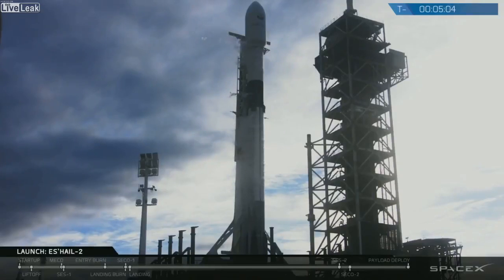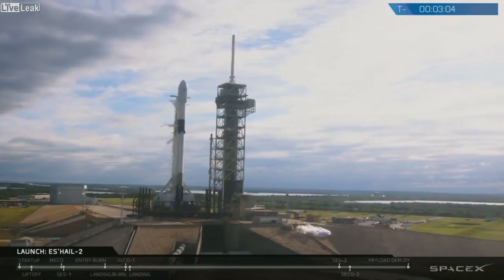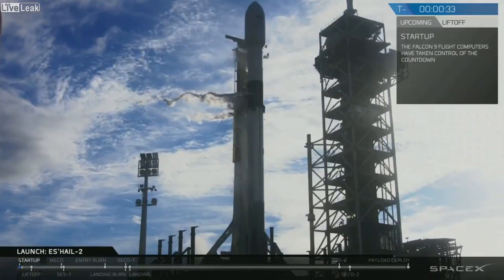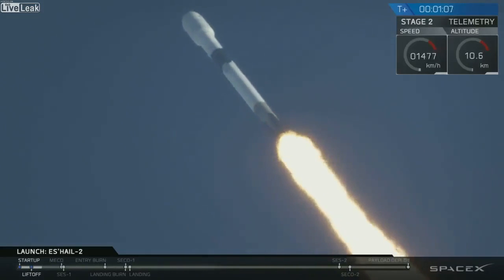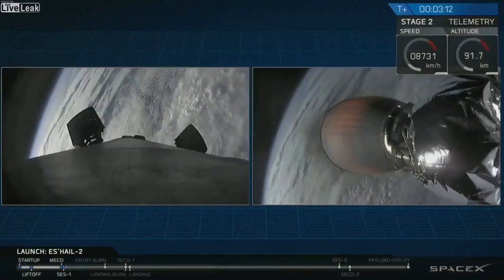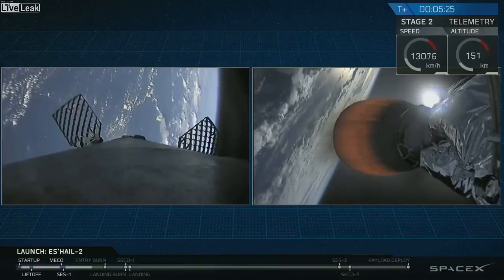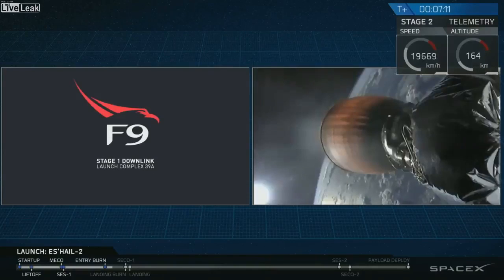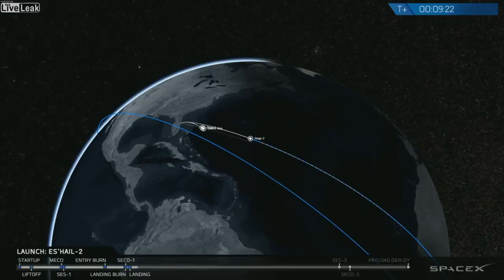có ai xem cận cảnh SpaceX Falcon 9 như này bao giờ chưa?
cận cảnh SpaceX Falcon 9 Khởi chạy và hạ cánh